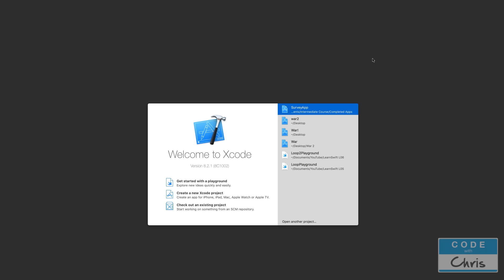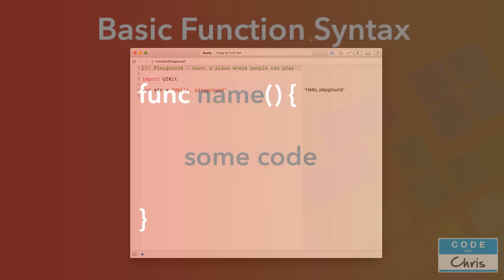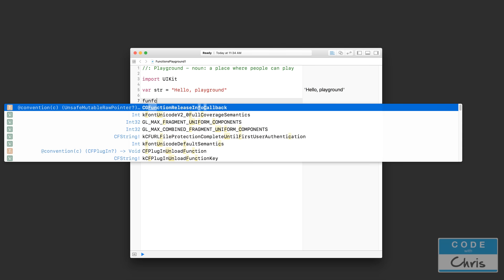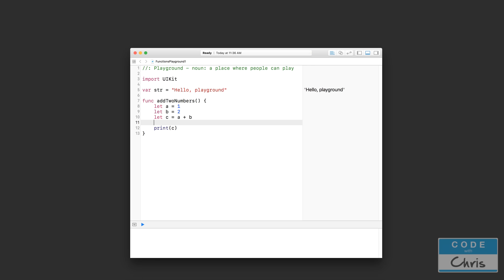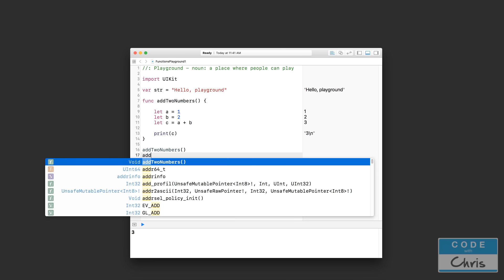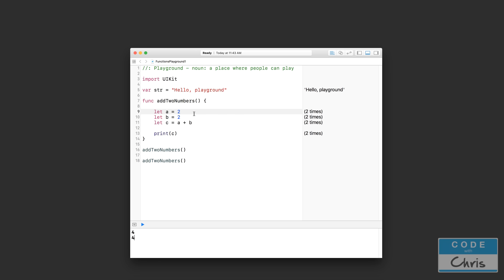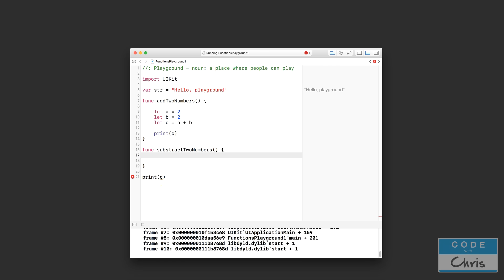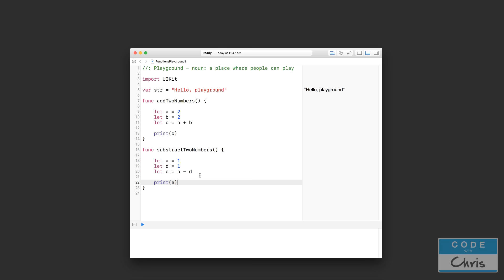Learn Swift for Beginners - Ep 7 - Functions Part 1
In this lesson we talk about using functions to create blocks of code that you can execute on demand!

FUNDAMENTALS COURSE

ABOUT ME